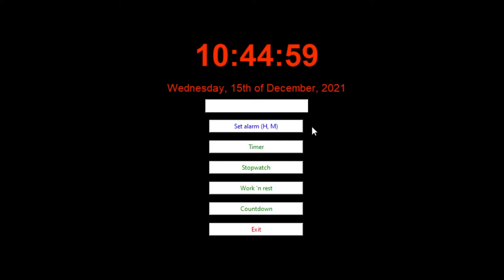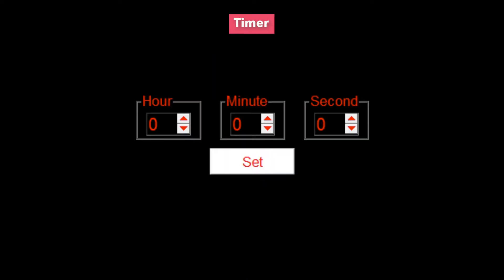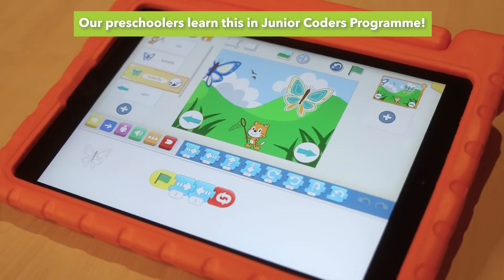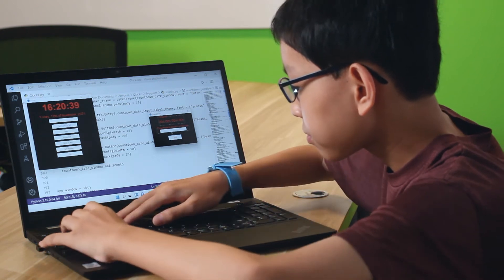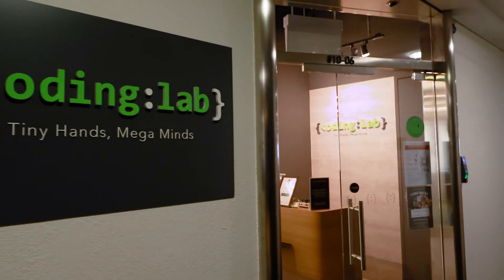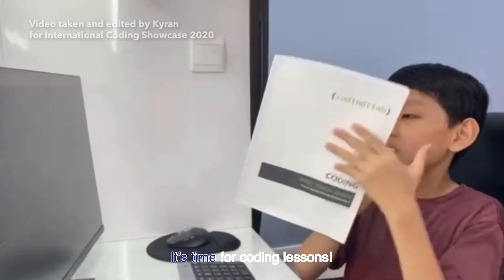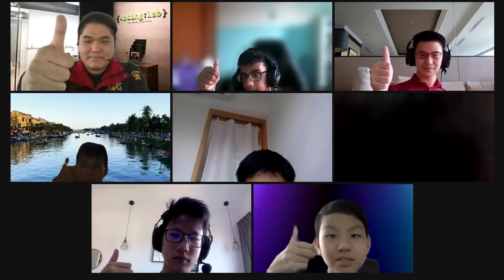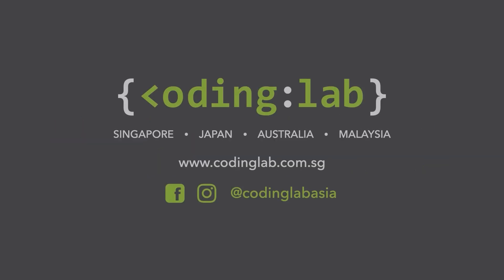CodingLabStudents | Interview with Kyran Tan, 11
Meet Kyran Tan, 11, who won first place in Coding Lab’s International Coding Showcase 2020 Ages 10-12 Python Category! Let’s learn more about this budding coder’s journey in the programming world.